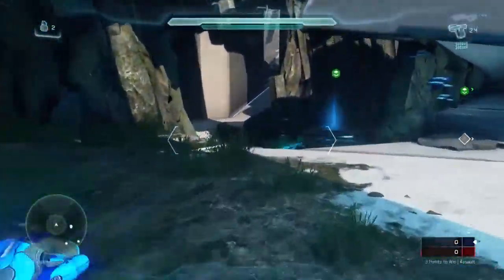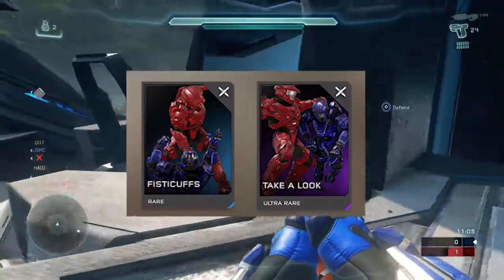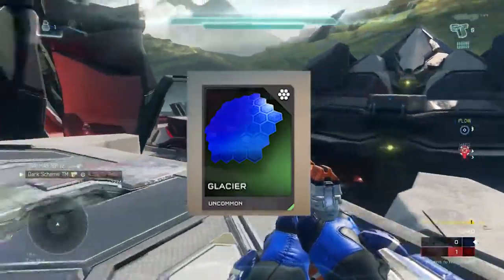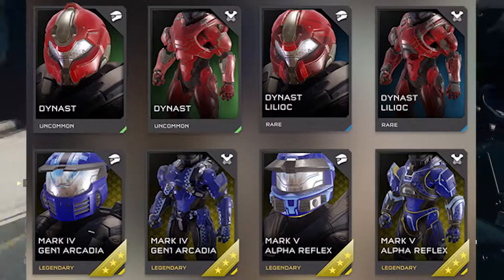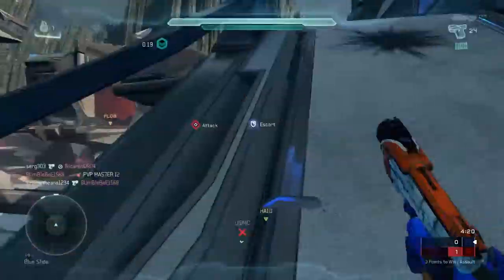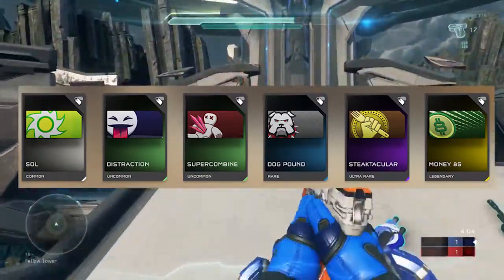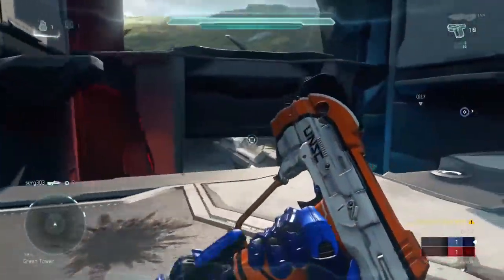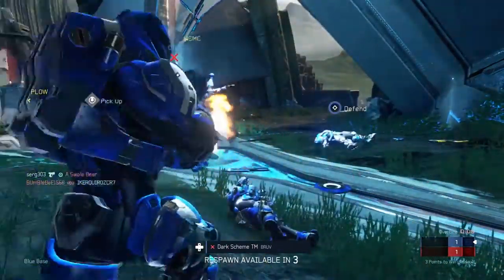Ghosts of Meridian REQs Revealed! - Halo 5 Gameplay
Follow me on almost everything!